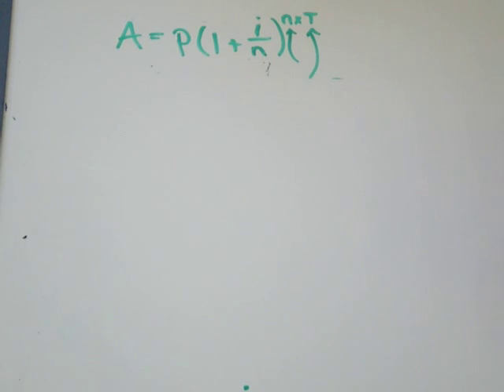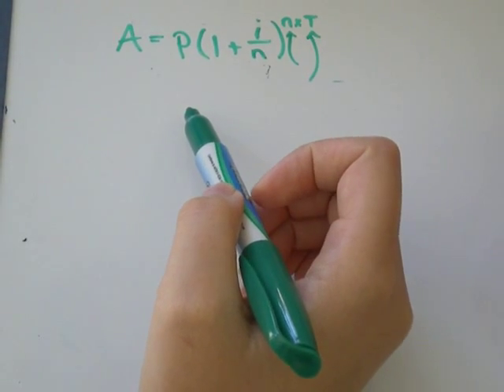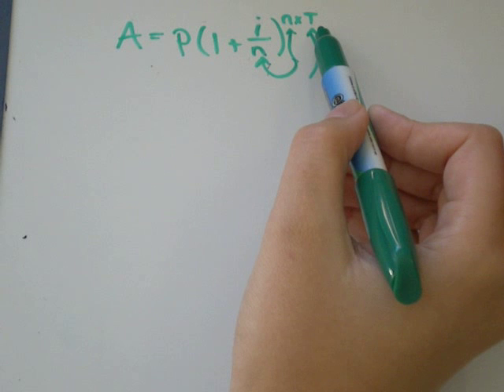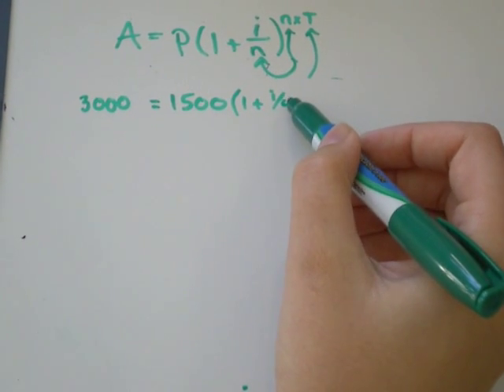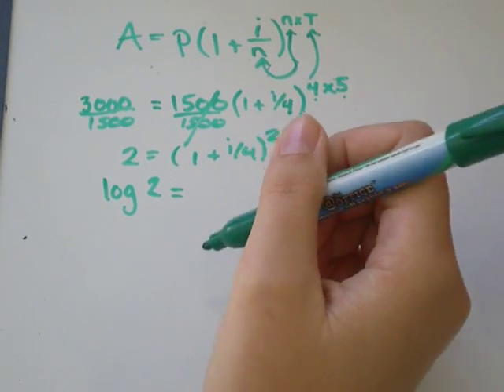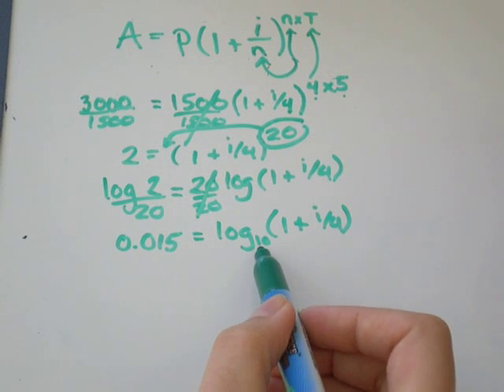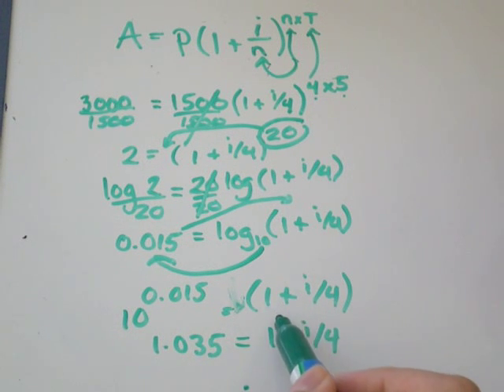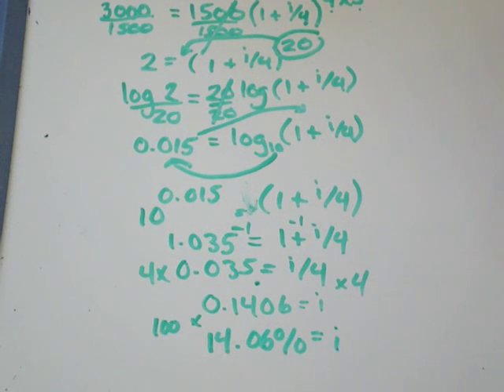Solve Complex Interest Unknown Interest Rate: Find interest rate i